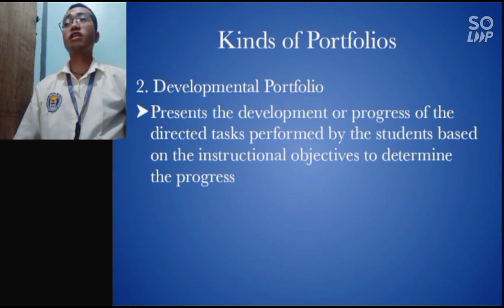Final Output for Assessment in Learning 2 Video report about Portfolio Assessment